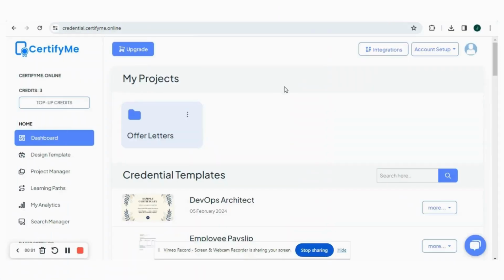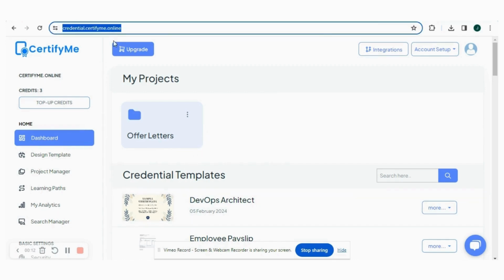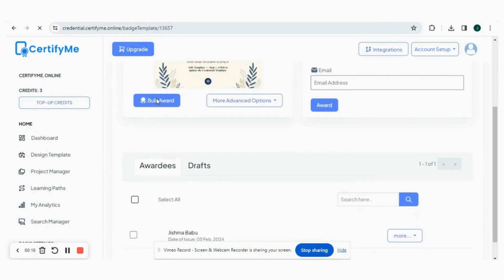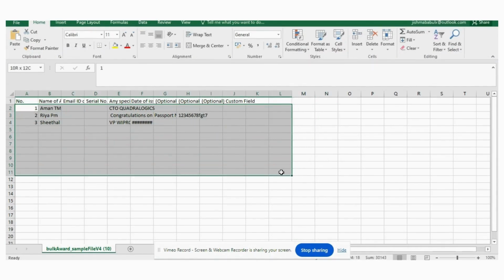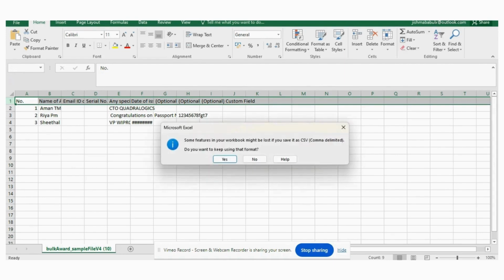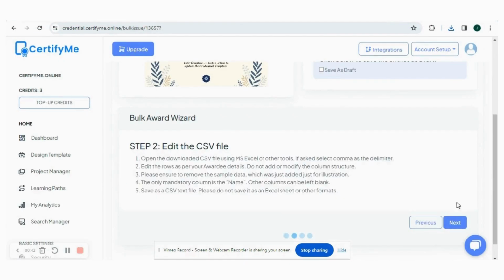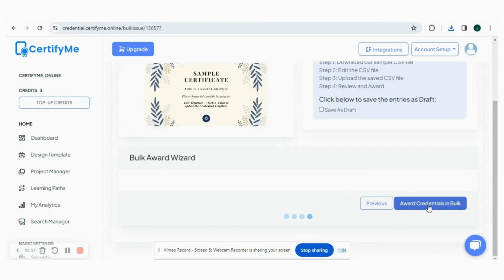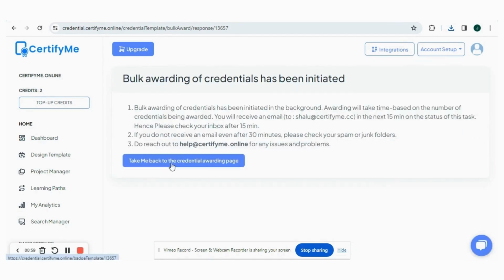How to Bulk award credentials using CertifyMe?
In this quick tutorial, learn how to award credentials in bulk using a CSV file in CertifyMe. We’ll guide you through downloading the sample file, updating your data, uploading it, and awarding credentials to hundreds or thousands of participants in one go.

Timestamp:
0:00 – Introduction
Welcome to Certify.me. In this tutorial, we’ll show you how to award credentials in bulk using a CSV file.

0:05 – Step 1: Log In
Sign in to your Certify.me account.

0:08 – Step 2: Open Template
Open the credential template you want to use.

0:12 – Step 3: Bulk Award
Click Bulk Award from the menu.

0:15 – Step 4: Download Sample CSV
Download the sample CSV file provided.

0:20 – Step 5: Edit CSV
Open the file, update your data in the given columns, and don’t change the column format.

0:30 – Step 6: Save as CSV
Save your updated file in CSV format.

0:35 – Step 7: Upload File
Click Choose File and upload your saved CSV.

0:40 – Step 8: Review Data
Check your uploaded data to ensure accuracy.

0:45 – Step 9: Award in Bulk
Click to award credentials to all recipients at once.

0:55 – Wrap-up
And that’s it! You can now award hundreds or thousands of credentials efficiently. Happy certifying with CertifyMe